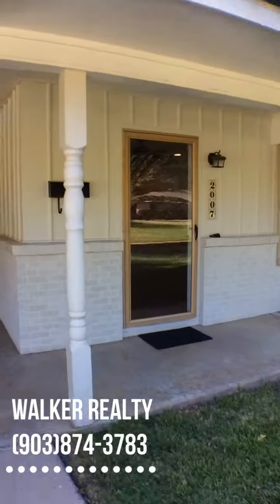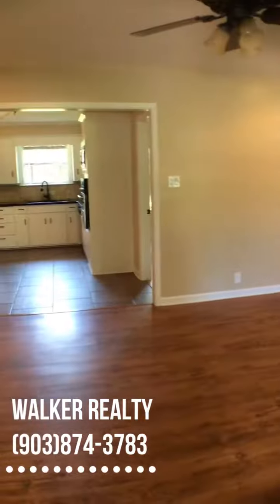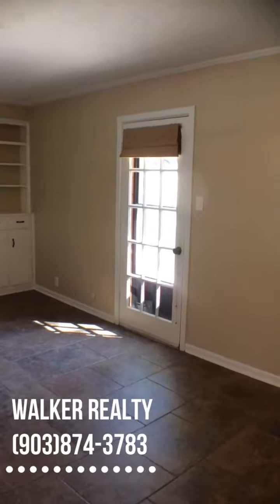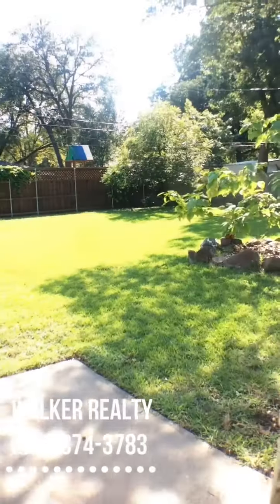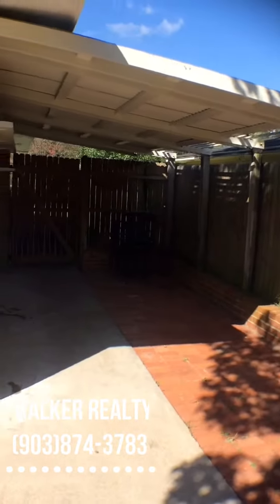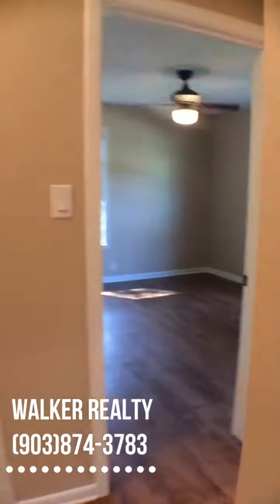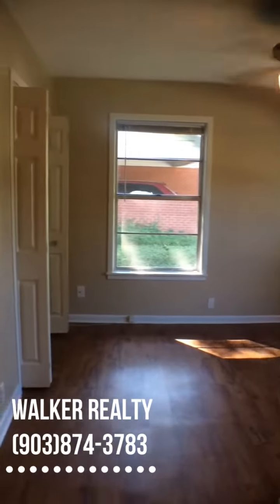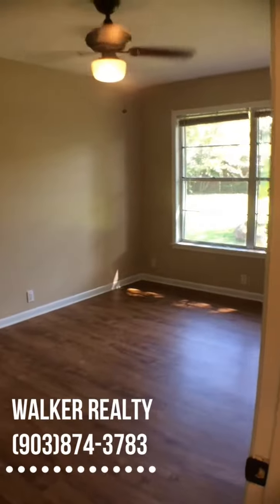2007 N. Fairfax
Precious 3 bedroom, 2 bath home close to schools.